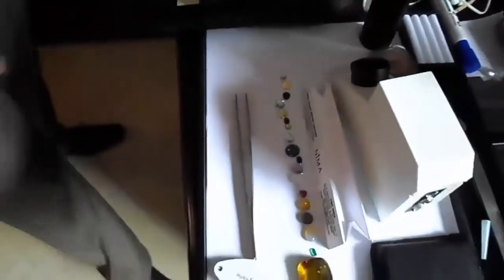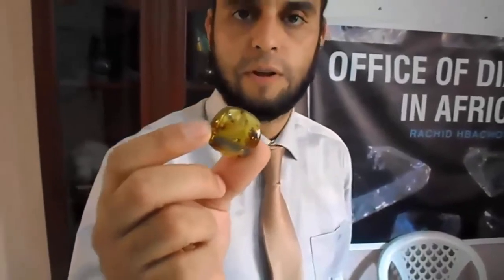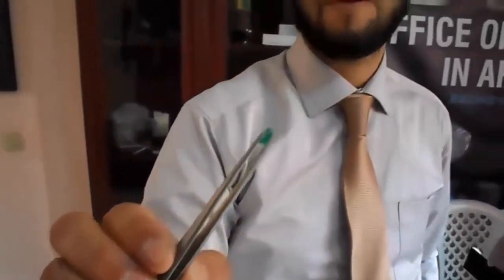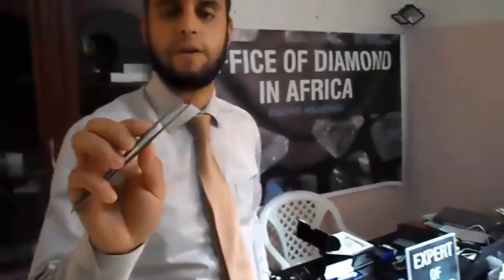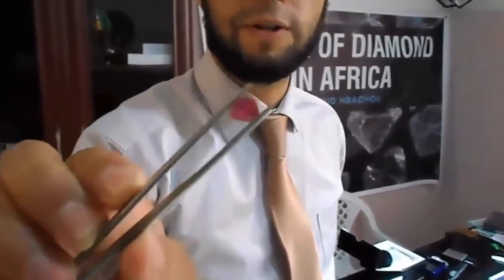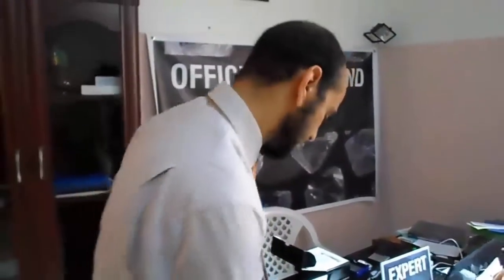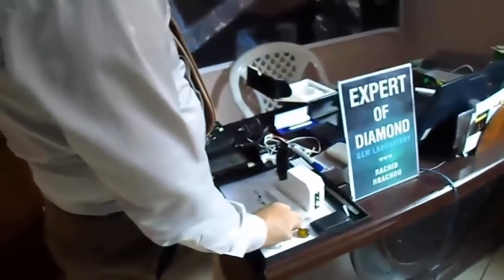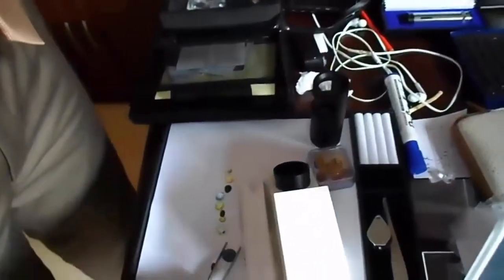Erkennen ob ein Rubin echt ist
Rubine können je nach Preis pro Karat die wertvollsten farbigen Edelsteine sein.[1] Es gibt da draußen jedoch jede Menge Fälschungen und es kann schwer zu erkennen sein, ob ein Rubin echt ist. Letztendlich ist die sicherste Methode, um es festzustellen, den Stein zu einem lizenzierten Juwelier zu bringen. Zuhause kannst du die Echtheit des Rubins einschätzen, indem du dir seine Farbe und seine Härte ansiehst. Benutze nach Möglichkeit ein zehnfaches Vergrößerungsglas, um den Rubin genau zu untersuchen.

Methode
1
Den Rubin selbst untersuchen
Bildtitel Tell if a Ruby is Real Step 1
1
Erkenne es an der Farbe und am Glanz. Echte Rubine glänzen mit einem tiefen, lebhaften, beinahe "Ampel"-Rot. Falsche Edelsteine sind oftmals stumpf: Sie sind "hell, aber nicht strahlend". Falls der Edelstein eher dunkelrot ist, könnte es ein Granat anstelle eines Rubins sein.[2] Falls es jedoch ein echter Rubin ist, solltest du wissen, dass dunklere Steine für gewöhnlich mehr wert sind als hellere.[3]
Überprüfe den Stein auf eine konsistente und gleichmäßige Farbe. Es ist wahrscheinlicher, dass Fälschungen Makel und unreine Stellen enthalten. Nichtsdestotrotz haben auch Rubine manchmal Unvollkommenheiten.
Benutze das "Ampelrot" als Anhaltspunkt, aber rechne nicht damit, einen echten Rubin zu finden, der tatsächlich leuchtet. Falls doch, ist der Rubin wahrscheinlich eine Fälschung. Ein echter Rubin sollte jedoch eher wie eine helle Ampel aussehen als wie ein stumpfer Stein.[4]
Bildtitel Tell if a Ruby is Real Step 2
2
Vergleiche den Rubin mit einer roten Glasscherbe. Rubine und andere Variationen von Saphiren werden oft aus Glas gefälscht. Falls sich das Glas und der Stein ähnlich sehen, hältst du womöglich nur zweite Stücke rotes Glas in der Hand![5] Es ist für Händler relativ üblich, Rubine aus einer Glasverbindung zu fälschen.[6]
Bildtitel Tell if a Ruby is Real Step 3
3
Versuche, die Oberfläche zu zerkratzen. Echte Rubine sind extrem harte Steine. Drücke einen Fingernagel oder eine Münze in die Oberfläche des "Rubins" und schaue, ob du ihn zerkratzen kannst. Falls der Rubin einen Kratzer aufweist, besteht die Wahrscheinlichkeit, dass es kein echter Rubin ist. Nur ein Diamant kann einen Rubin zerkratzen.[7]
Verbund-Rubine sind nicht so haltbar wie echte Rubine. Es besteht eine Wahrscheinlichkeit, dass der Rubin keine vollständige "Fälschung", sondern einfach nur ein maschinengefertigter Stein ist.[8]
Bildtitel Tell if a Ruby is Real Step 4
4
Schaue nach, ob der Rubin von einer anderen Oberfläche abgerieben werden kann. Kratze mit dem Stein vorsichtig über eine harte, glatte Oberfläche wie eine Porzellanfliese oder ein Stück klares Glas. Der Stein sollte die Oberfläche zerkratzen, ob er nun ein "Rubin" ist oder nicht. Der Hinweis besteht jedoch darin, ob der "Rubin" einen roten Strich auf der Oberfläche hinterlässt, wo du sie zerkratzt hast.[9]
Der rote Strich könnte ein Anzeichen dafür sein, dass der Stein künstlich gefärbt wurde. Es könnte dir verraten, dass der "Edelstein" tatsächlich aus einem viel schwächeren Material hergestellt wurde.
Bildtitel Tell if a Ruby is Real Step 5
5
Kenne die Fälschungsarten. Zu den Steinen, die für gewöhnlich als Rubinimitationen verwendet werden, gehören, Granate, Turmaline, Glas und Verbundsteine.[10]
Granate sind eher stumpfe, dunkelrote Silikatmineralien. Sie sind viel weicher als ein Rubin.
Turmalin ist ein rötlich-rosa Silikatmineral. Turmalin ist etwas härter als ein Granat, aber viel weicher als der Rubin.
Rot gefärbte Glasimitationen sind für gewöhnlich billig, aber nicht sehr haltbar. Es sollte leicht zu erkennen sein, ob ein "Rubin" tatsächlich aus Glas besteht.
Verbund-Rubine sind echte Rubine, die mit Glas verschmolzen wurden. Das macht den Stein größer, so dass ein Juwelier ihn für einen höheren Preis verkaufen kann. Achtung! Verbund-Rubine werden oft als "echte" Rubine zu echten Rubin-Preisen verkauft.[11]

Methode
2
Einen Juwelier konsultieren
Bildtitel Tell if a Ruby is Real Step 6
1
Bringe den Stein zu einem professionellen Juwelier. Letztendlich ist es die beste Methode, um sicher zu sein, einen Profi dafür zu bezahlen, sich den Edelstein anzusehen. Er sollte dazu in der Lage sein, zu erkennen, ob der Rubin echt ist oder nicht.
Suche nach seriösen Juwelieren in deiner Stadt. Ziehe in Erwägung, dir online Bewertungen anzusehen, bevor du den Juwelier besuchst. Überprüfe, ob die Kunden mit der Genauigkeit der Analyse dieser Person zufrieden waren.
Bildtitel Tell if a Ruby is Real Step 7
2
Besorge dir ein Gutachten. Ein Juwelier kann den Rubin analysieren und dir sagen, wie viel er wert ist. Andere könnten viel mehr oder viel weniger für den Edelstein bezahlen – doch ein Gutachten ist für gewöhnlich eine gute grobe Schätzung, wie viel Geld ein Stein wert ist.[12]